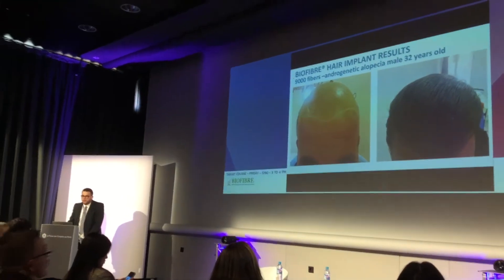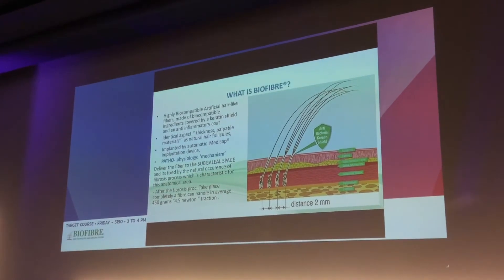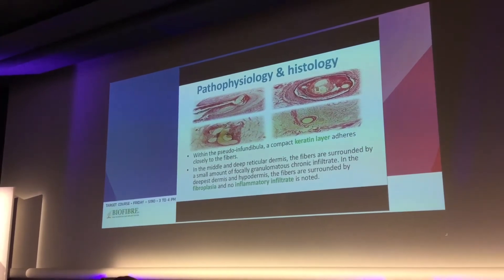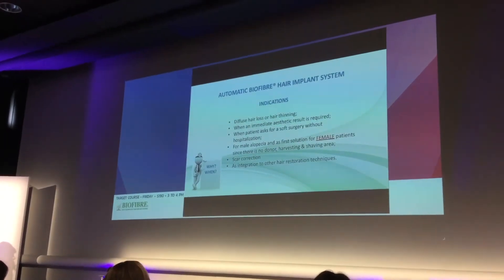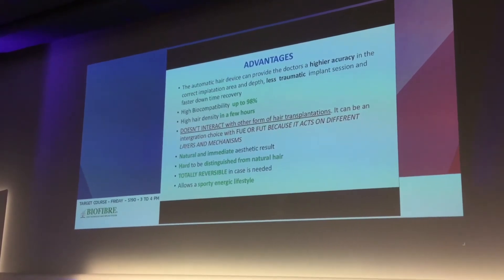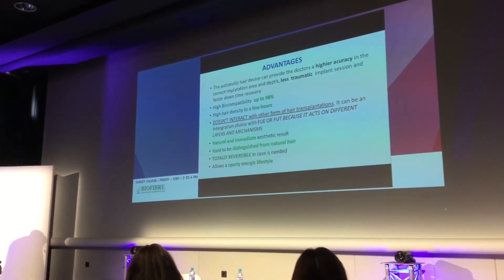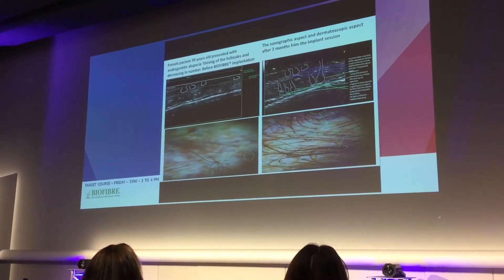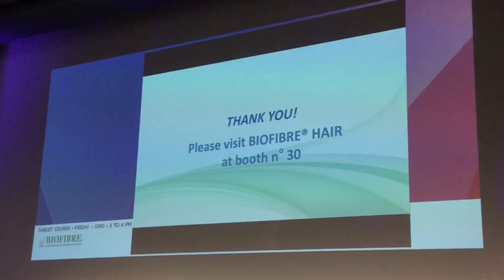NEW AUTOMATIC MEDICAP® HAIR IMPLANT SYSTEM - Target Course at IMCAS 2018 - Dr Al Bzour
Dr Bogdan Morad Al Bzour explains during the hair restoration target course at IMCAS 2018 the safety, advantages and results of the NEW AUTOMATIC BIOFIBRE HAIR IMPLANTfor Biofibre biocompatible hair implant.